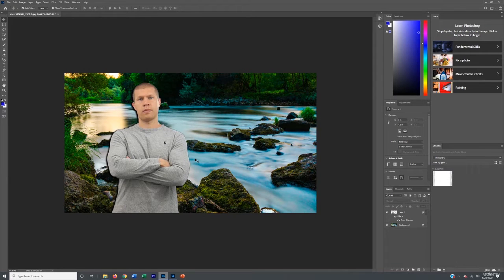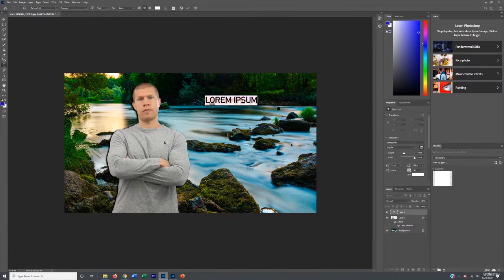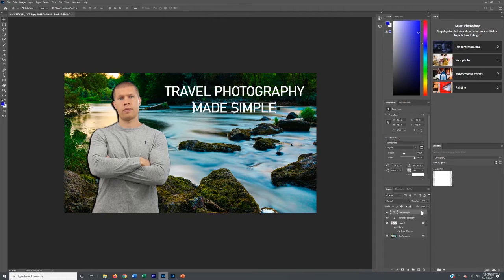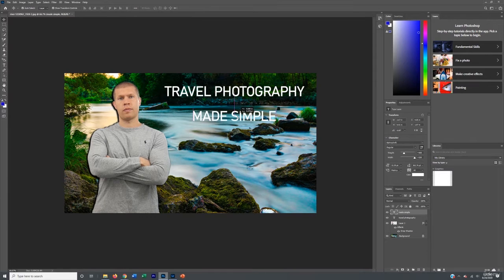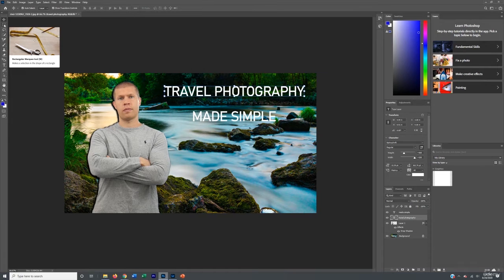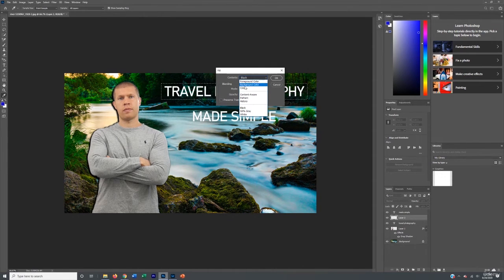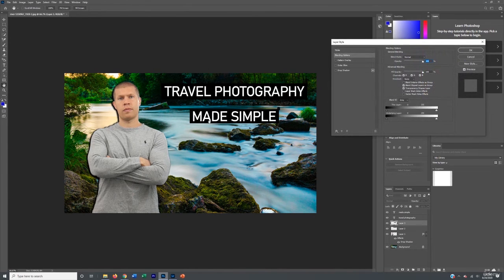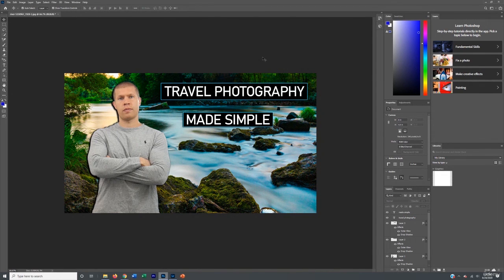Overlaying Text That Looks Great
► NEW HERE?
➜ Investments
➜ Personal Finance
➜ Entrepreneurship